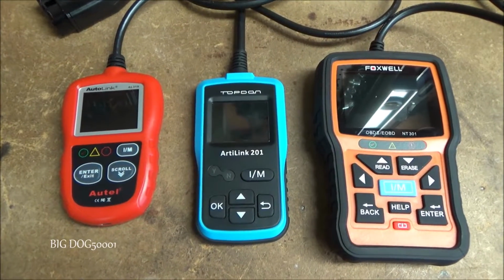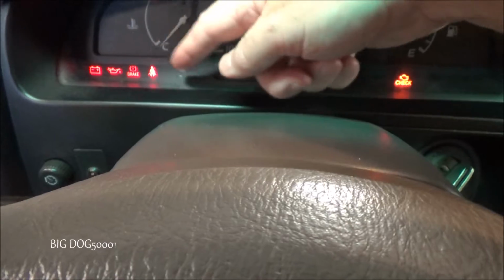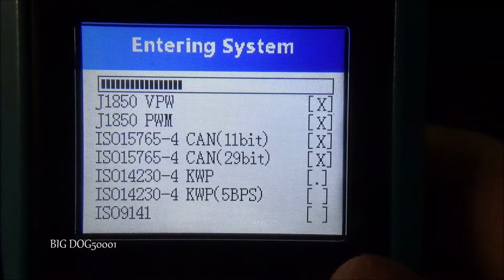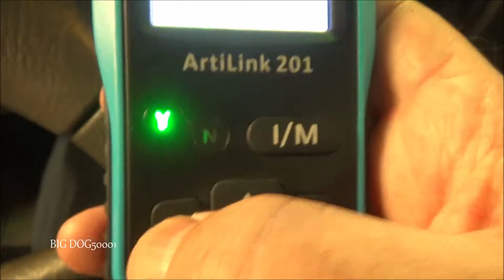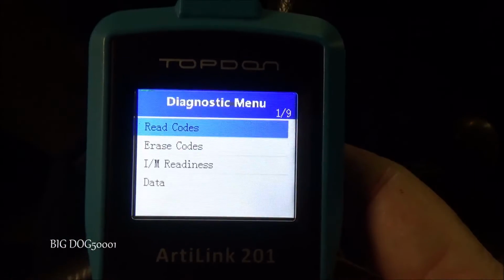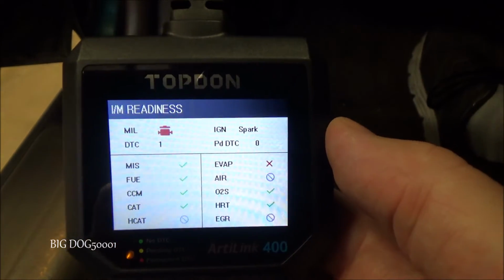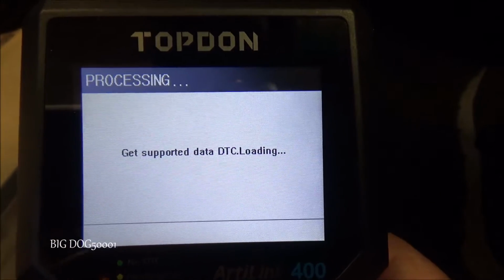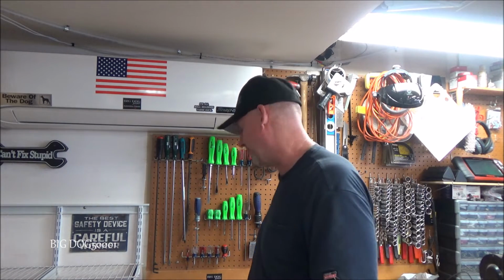Buying a Used Car? Do This First!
Buying a Used Car? Do This First!  In this video I show what I do first when I am looking at a used car to buy.  Buying a used car can be tricky and we don't want to buy something that is going to have a check engine light or other costly repairs.  How to check a used car before buying.  Used Car Check Engine Light.  Buying a used car tips.  Used car scams.  Check Engine Light on Used Car.  Using a code reader to check a used car.  Enjoy!

*Parts and Tools (No parts required!)*
Autel Code Reader
TOPDON Code Reader

00:00 Introduction
00:27 Code Readers
01:21 I/M Check
06:37 Reading Codes
10:35 Clearing Codes
15:18 Known Good Example
16:04 Final Thoughts